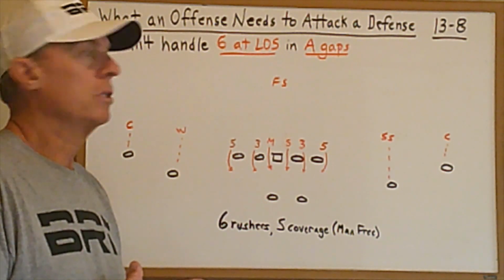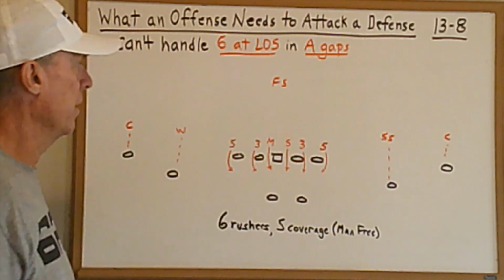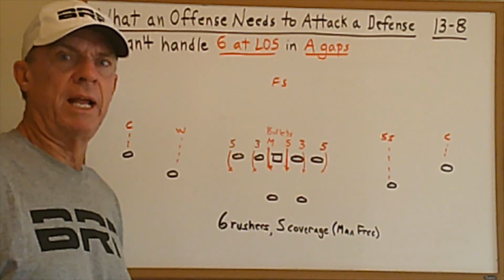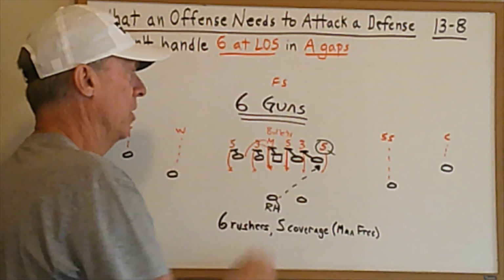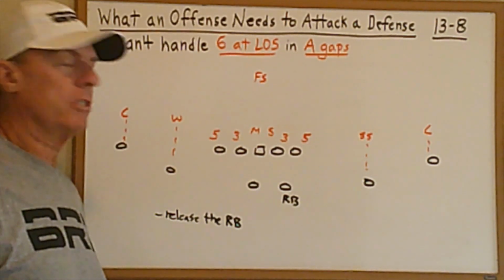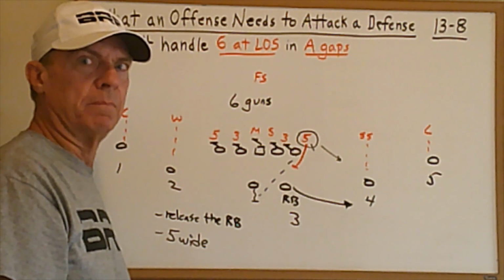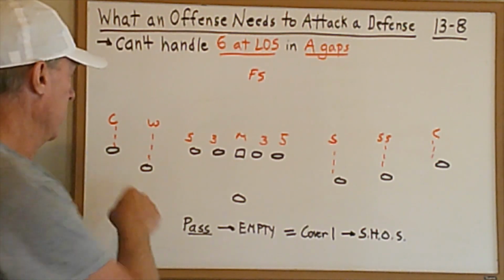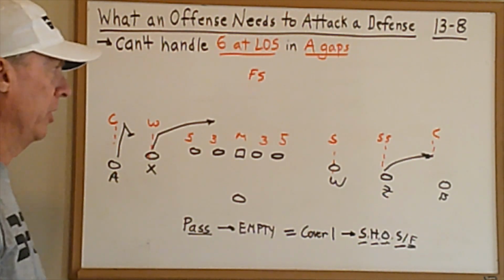Football Coaching Strategy: What an Offense Needs Tip 13-8 Can’t Handle 6 at LOS in A gaps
What do you do when the defense has 6 men all at the LOS, line of scrimmage, with the inside linebackers aligned in the A gaps, double bullets, to rush? Coach Bill Renner shows you how he learned to handle this defensive attack.  He explains the four specific things he did on offense that could be executed well against this defense and make them stop using this tactic. Without a specific plan, you will sputter on offense because this pressure is difficult to handle.  Coach Renner shows you how to make a call to get your offensive linemen matched up to block this front, a run play to run for most effective results, how to pass protect against this front, how to release a running back from the backfield to reduce the rushers, and how to use an Empty formation to restrict this double bullet front even more.  He provides video clips of each of his strategies being executed effectively against this defensive front.  Coach Renner gives you some excellent food for thought against a defensive front that most defensive coordinators believe gives them an advantage against any offense.